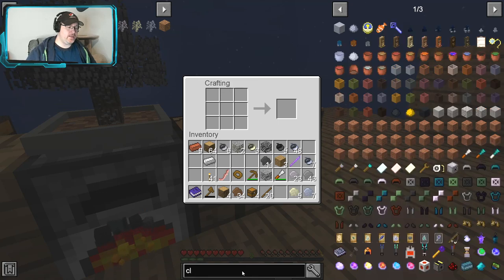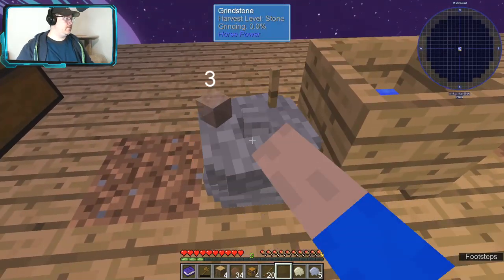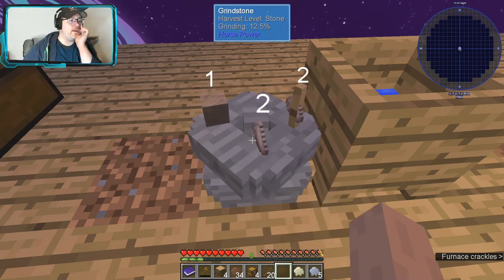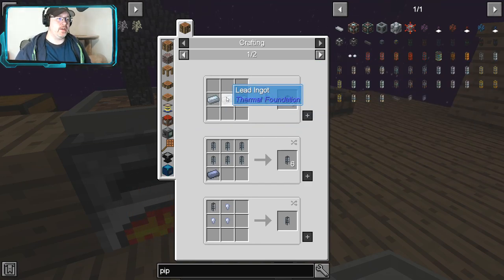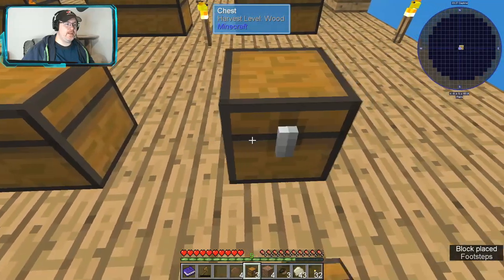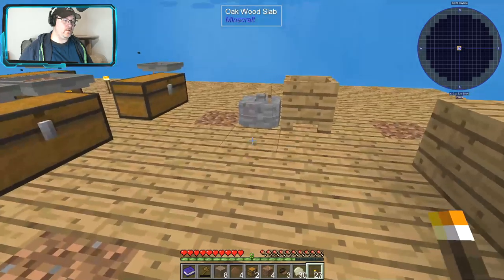Starting Our Tree Empire, Automatic Tree Farm Using Hopping Bonsai - Minecraft Sky Factory 4 Ep 4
Today in Sky Factory 4, we automate our tree farm by using hopping bonsai pots. Unlike bonsai pots, hopping bonsai pots will automatically harvest it's tree once it's fully grown and automatically place the resources in the chest underneath. To craft a hopping bonsai pot, all the we need is a bonsai pot and a hopper. This automatic tree farm will help speed up the process in getting resources and allow us to focus on other stuff.

This video was recorded during my Mixer live stream.

Minecraft is an open world sandbox game created by Notch and released by Mojang. This voxel based game is the second best selling game of all time, with around 154 million copies sold on all platforms. The game was inspired by games like Infiniminer, Dwarf Fortress, and Dungeon Keeper. Minecraft is now owned by Xbox Game Studios, a Microsoft company. Minecraft players can explore, mine for resources, craft, and battle monsters. With a massive number of mods available to the game, there is a lot of replayability in the game. Once you get into redstone, you can make a ton of different machines. There is also a massive number of game modes and map types in Minecraft; like survival, creative, adventure, parkour, dropper, maze, escape, and puzzle.

You guys know what to do if you like the video!  :D

Wednesday - 12:00am EST
Saturday - 12:00am EST
Sunday - 12:00am EST

Please keep an eye on my Twitter page for any changes to the schedule.

About SkyFactory 4